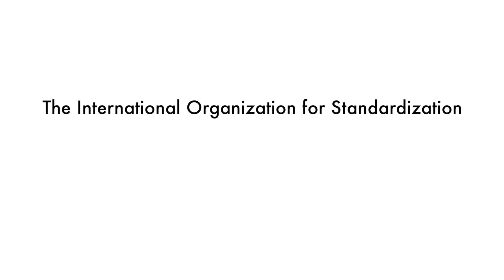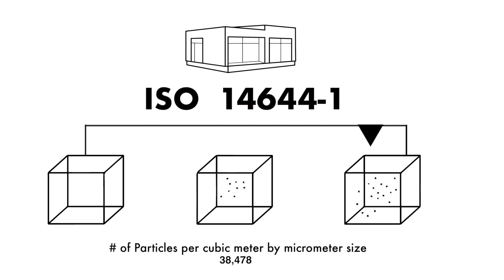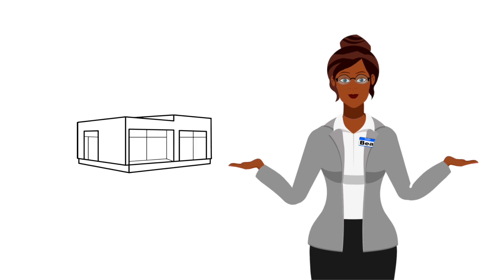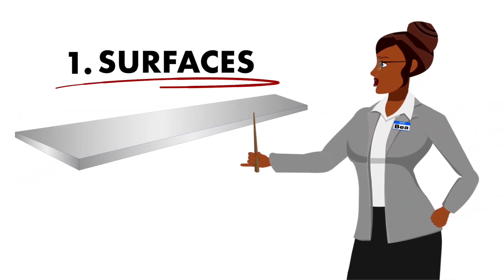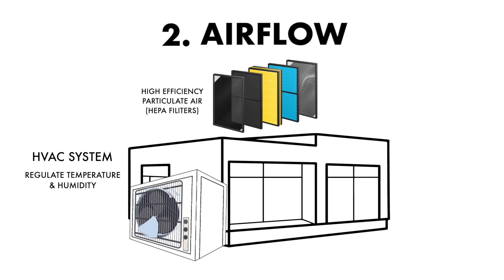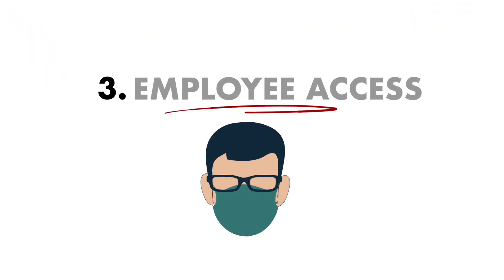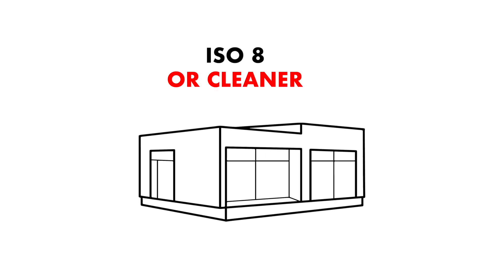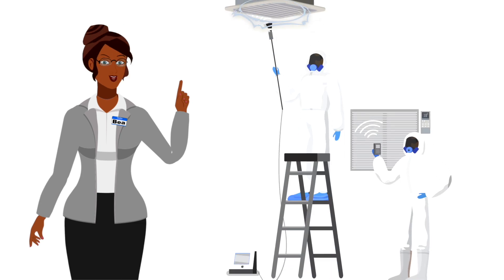CLEANROOM CLASSIFICATIONS PART 1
Have you ever wondered what an ISO 7 cleanroom was? Do you know what ISO cleanroom classifications are? Sure Bio Chem Laboratories gives you a crash course on cleanroom classifications.